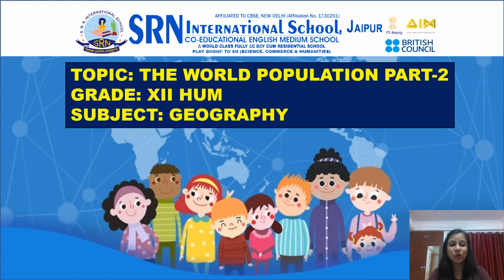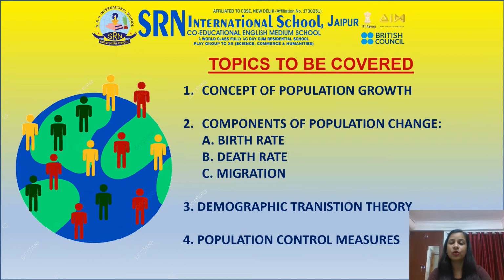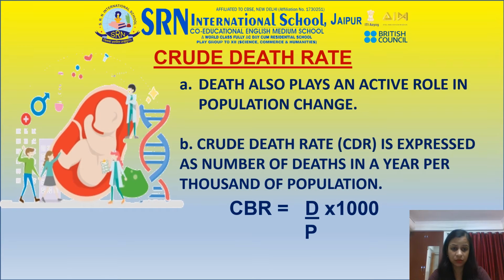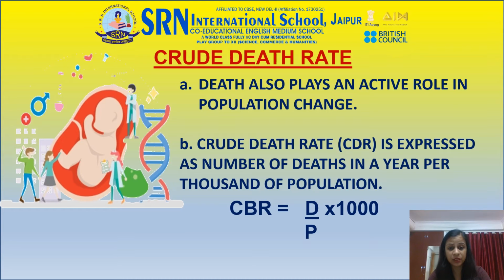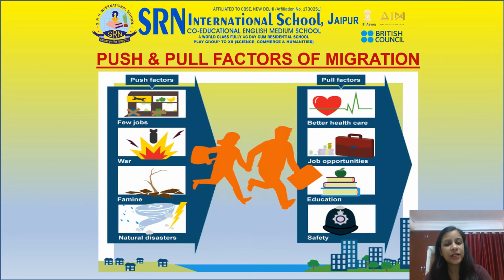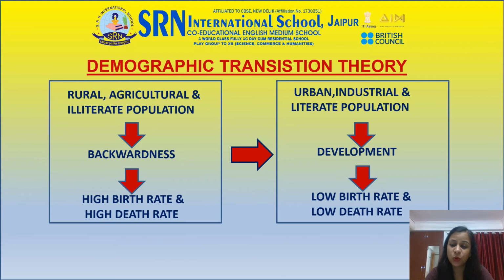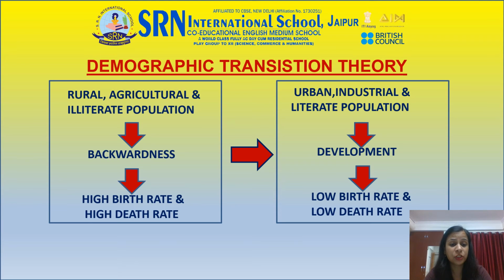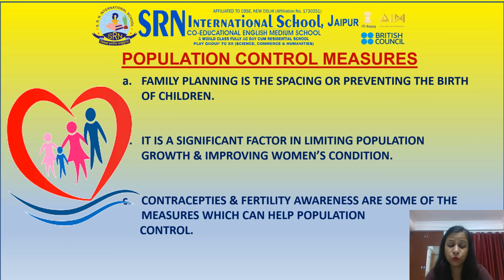The World Population Part - II|XII| SRN Subject Video -250|SRN International School, Jaipur, Raj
SRN Subject Video-250 for the students of Grade: XII on the topic: The World Population Part - II  by Ms. Pooja Vermal,Faculty of Geography, SRN International School, Jaipur, Rajasthan.